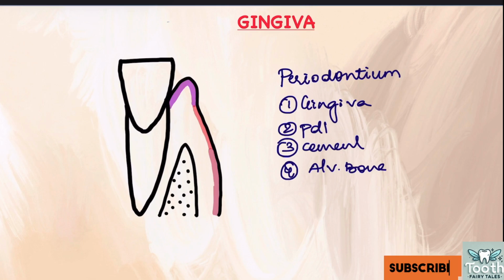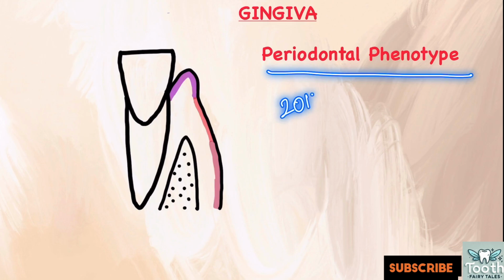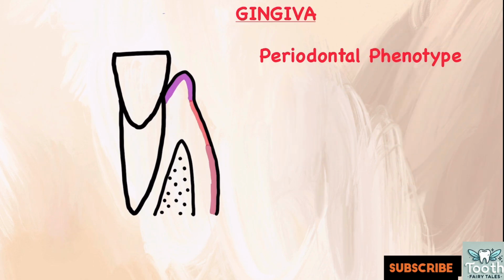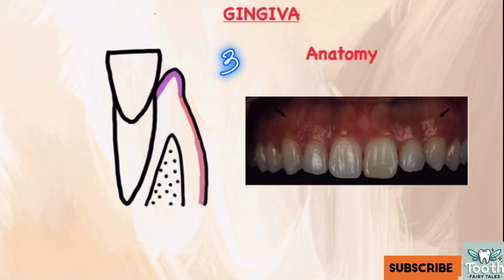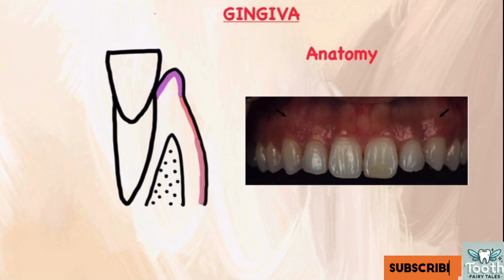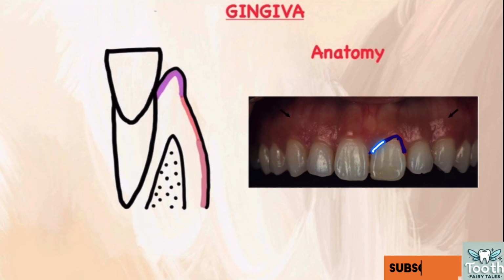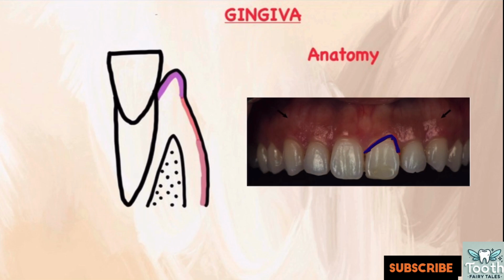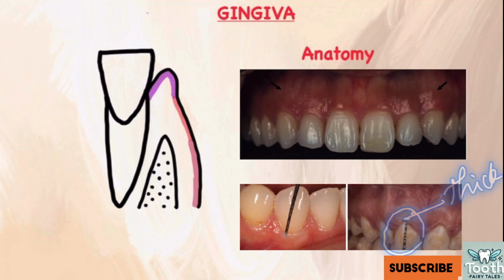GINGIVA I Anatomy l Macroscopic features I Dental l Carranza - PART 1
Welcome to Tooth Fairy Tales! In this video, we explore the macroscopic features of gingiva as described in Carranza's Clinical Periodontology. Learn about the different parts of the gingiva, including the marginal, attached, and interdental gingiva, and their unique characteristics such as color, contour, consistency, and surface texture. This comprehensive overview will help you understand the clinical appearance of healthy gingiva and its importance in periodontal health.

Perfect for dental students, professionals, or anyone curious about oral health.